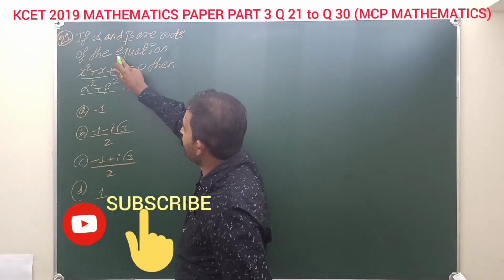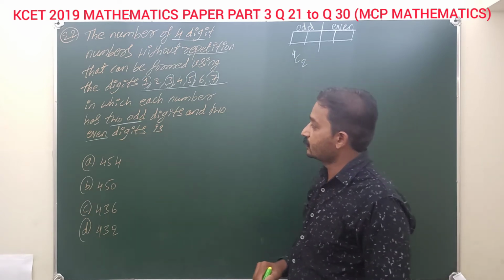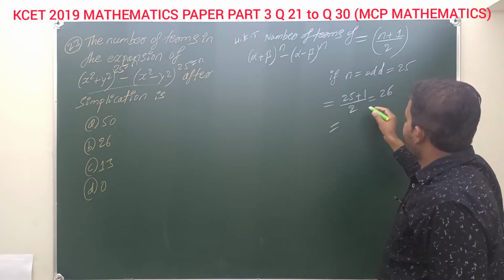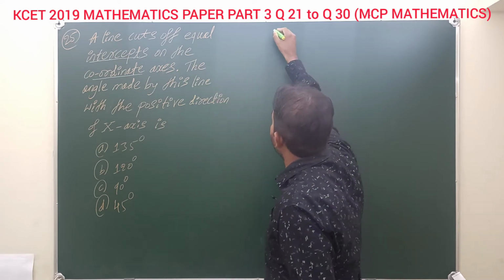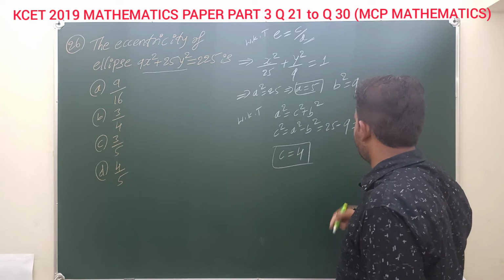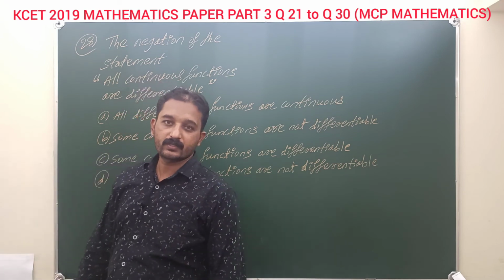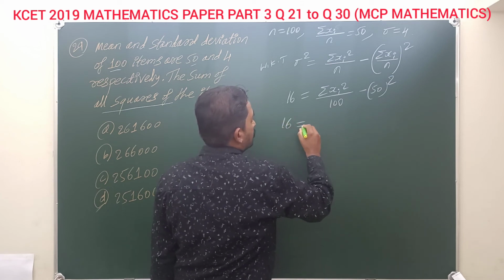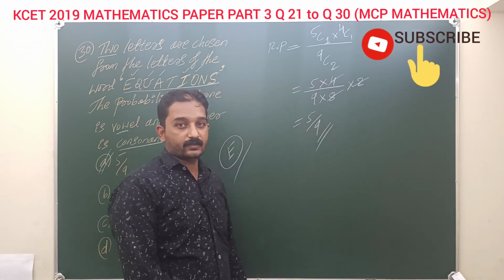KCET 2019 MATHEMATICS PAPER PART 3 Q 21 To Q 30